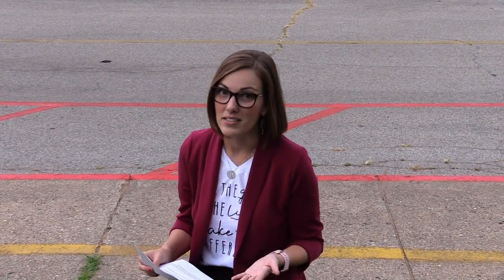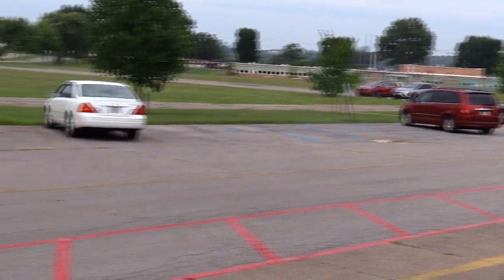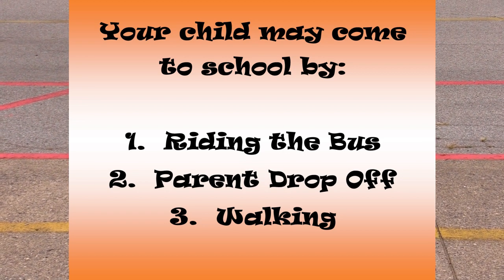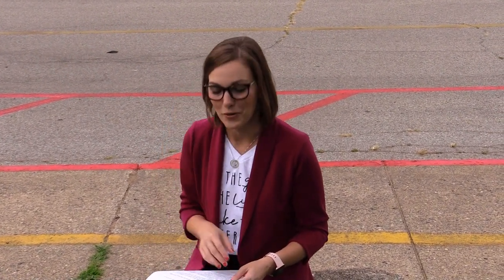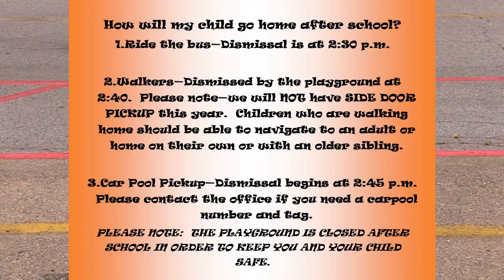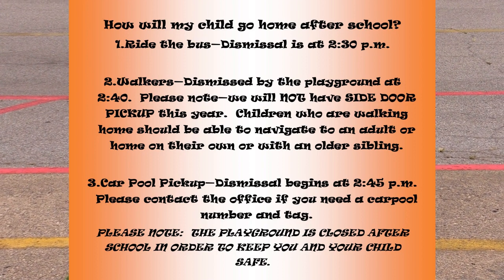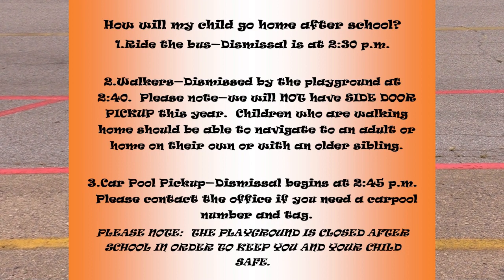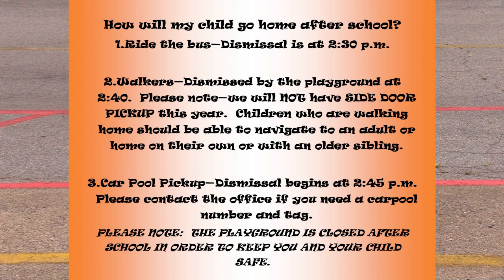BES Arrival and Dismissal Procedures for 2020-2021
Mrs. Keeling explains Belpre Elementary School arrival and dismissal procedures for 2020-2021 school year